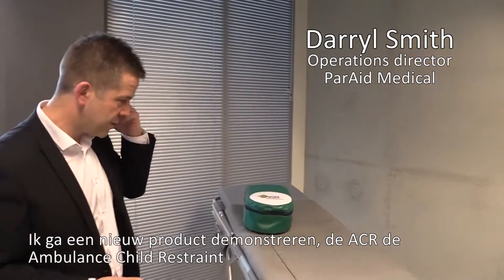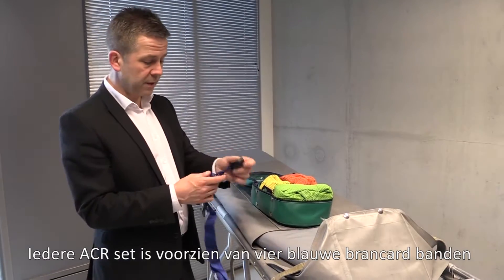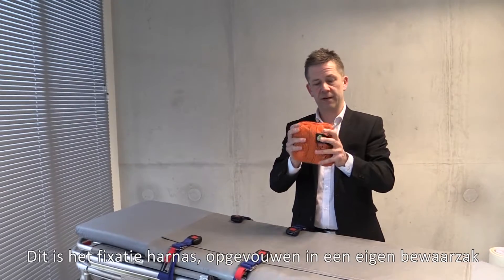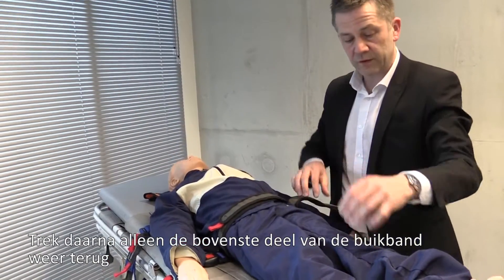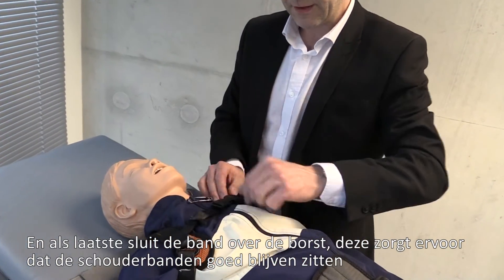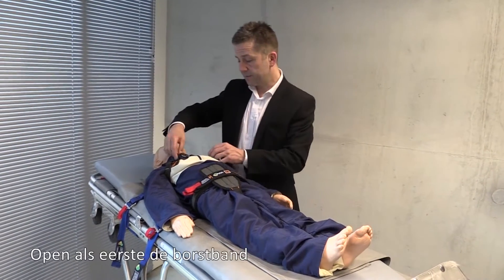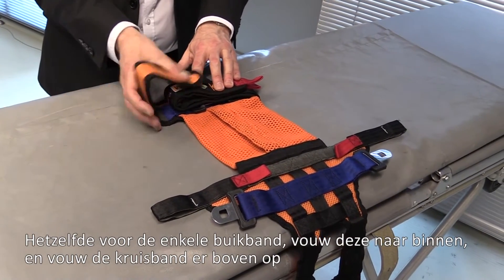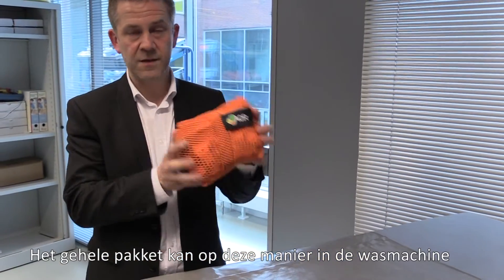Ambulance Child Restraint (ACR)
Harnas voor het vervoeren van kinderen in een ambulance. Verschillende formaten voor 2kg-45 kg.

Specificaties:
• Klasse 1 medisch product, FDA geregistreerd
• BS EN1865:2000
• BS EN1789:2007
• VCA gecertificeerd tot 10G
• Toepasbare gewichten 2kg – 45kg
• Universeel inzetbaar op iedere brancard/stretcher

Wasmachine bestedig.